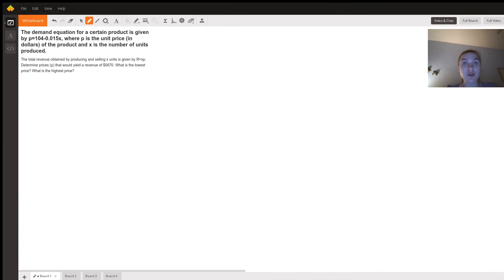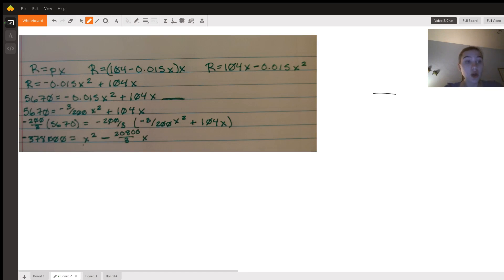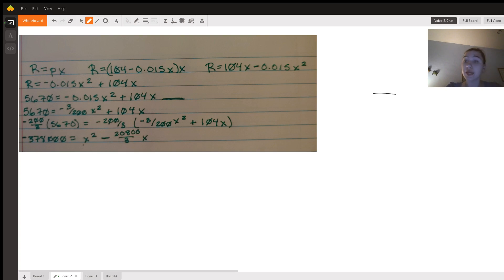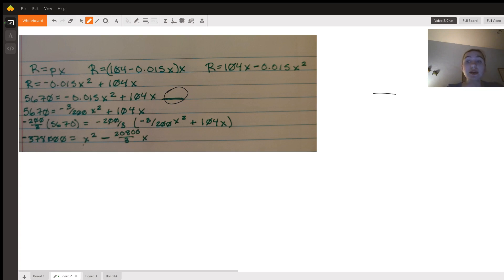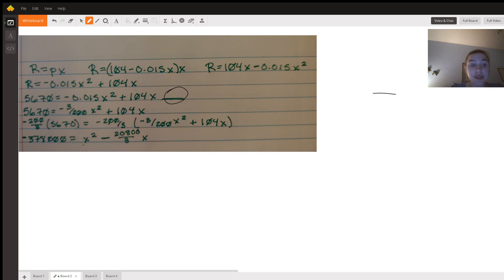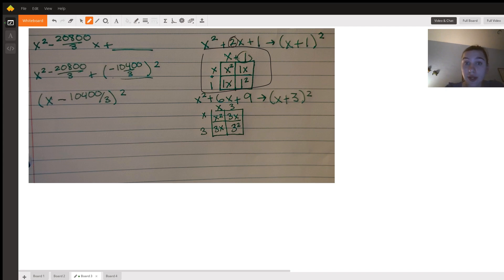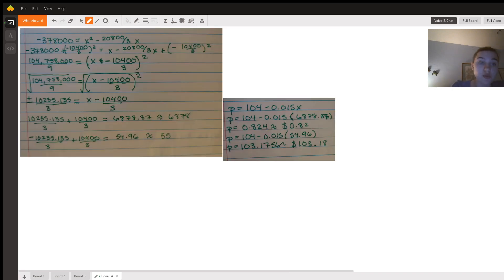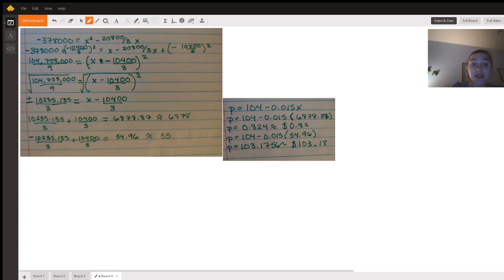Solving for p by completing the square and substituting. Hope it helps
Question: The demand equation for a certain product is given by p=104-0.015x, where p is the unit price (in dollars) of the product and x is the number of units produced.
The total revenue obtained by producing and selling x units is given by R=xp. Determine prices (p) that would yield a revenue of $5670. What is the lowest price? What is the highest price?

Answered By:

Jessica L.
Math and Test Prep Tutor